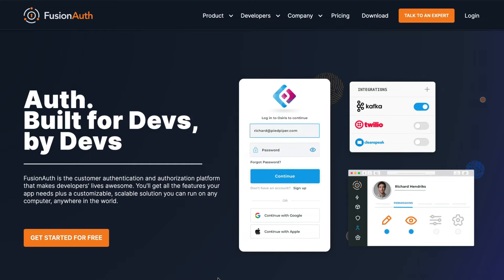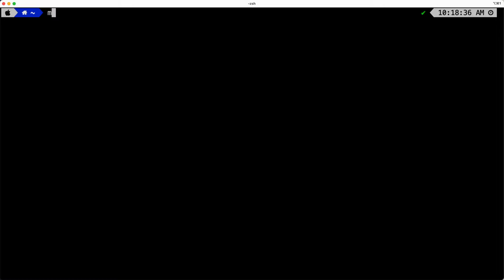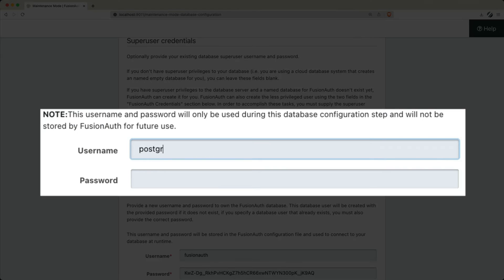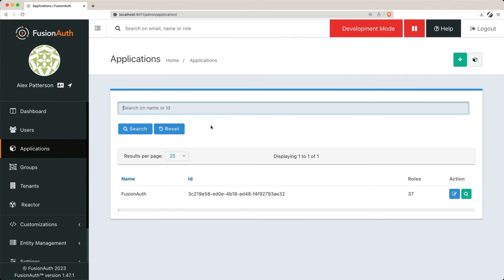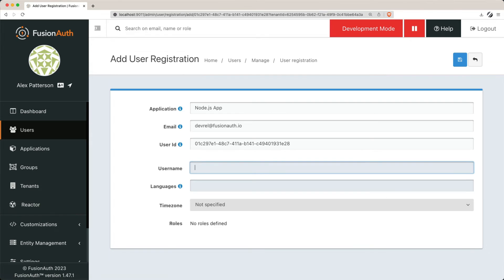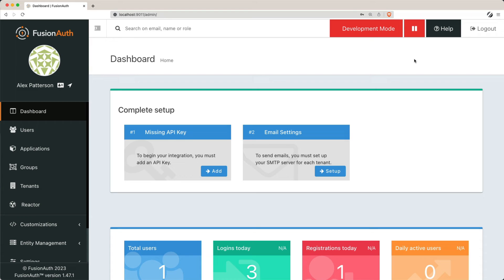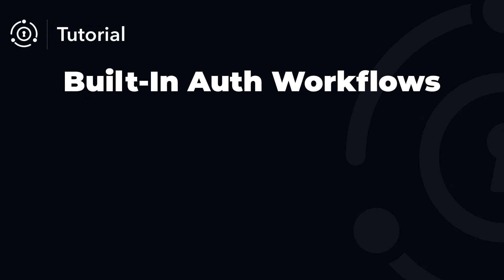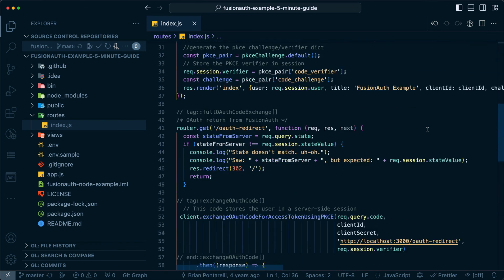Setting up FusionAuth with the PostgreSQL fast-path interface in 5 Minutes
This walkthrough covers the manual setup of FusionAuth using the downloadable executable and a PostgreSQL database. Ideal for developers who want full control over their local installation without using Docker or hosted environments.

0:00 – Intro
0:06 – Prerequisites (PostgreSQL, Node.js)
0:24 – Downloading the FusionAuth installer
0:36 – Running FusionAuth and entering maintenance mode
0:46 – Setting super user credentials and DB config
1:00 – Creating an admin account
1:14 – Creating your first application
1:20 – Enabling Authorization Code Grant
1:25 – Understanding registrations
1:35 – Cloning and integrating the Node.js sample app
1:49 – Adding client ID and secret
1:53 – Testing your application
2:01 – Summary
2:13 – Why FusionAuth: workflows, standards, and centralized identity
2:35 – Explore the code